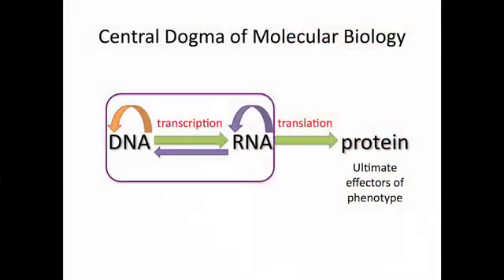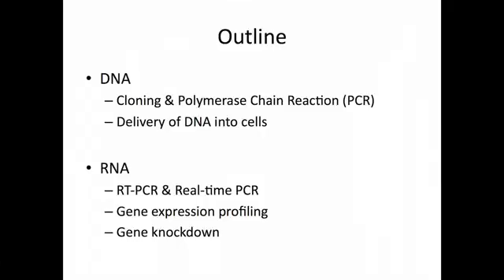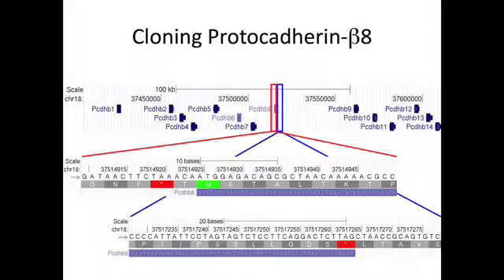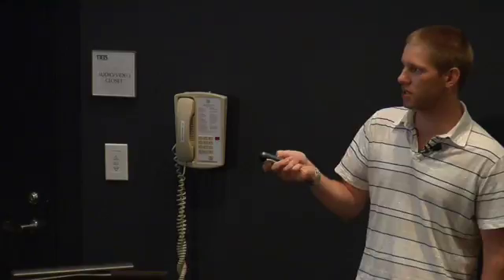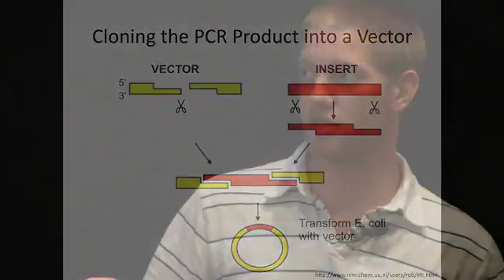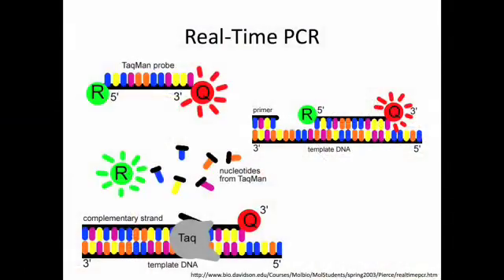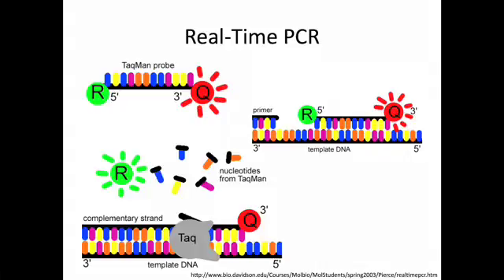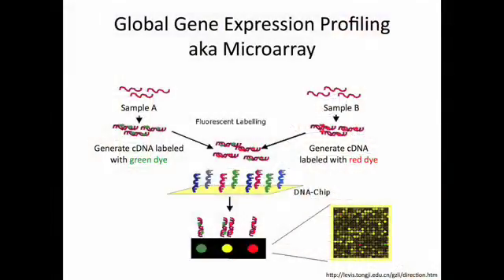Methodologies in Cancer Research, Part I (B)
Lou Dore, PhD